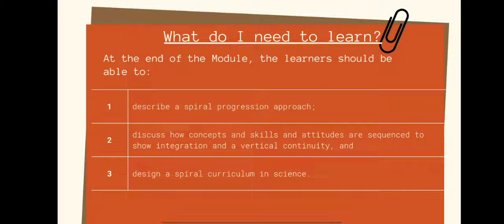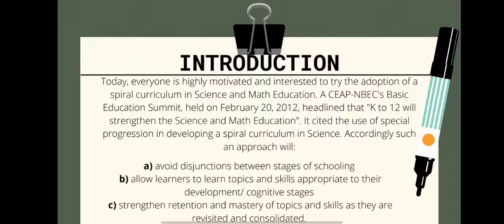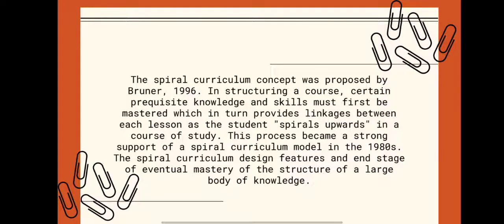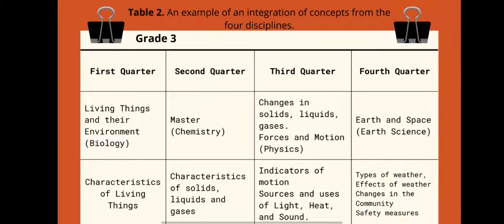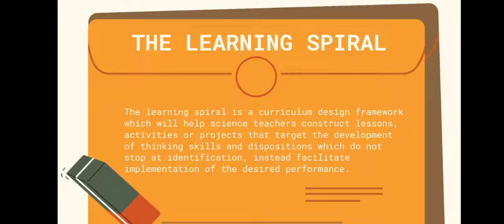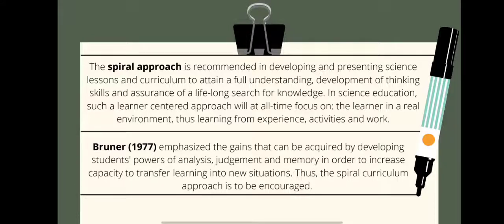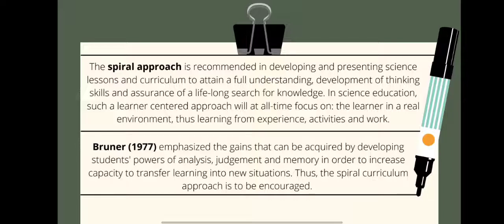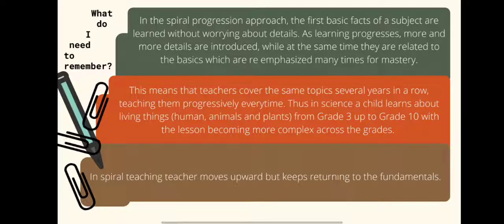Spiral Progression in Science